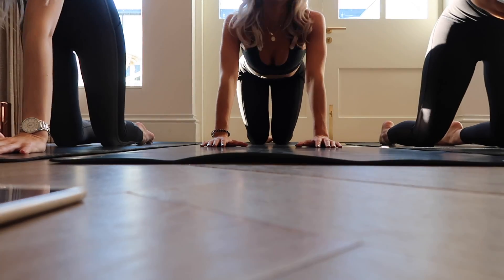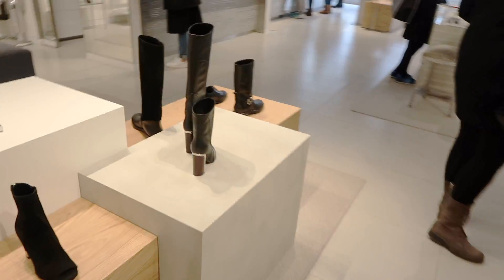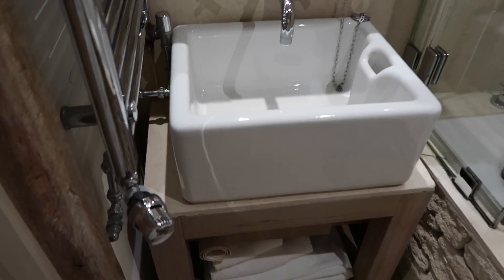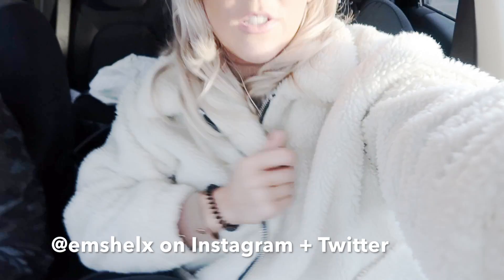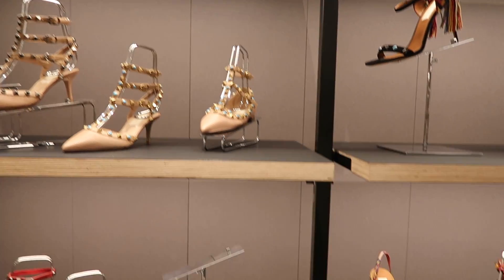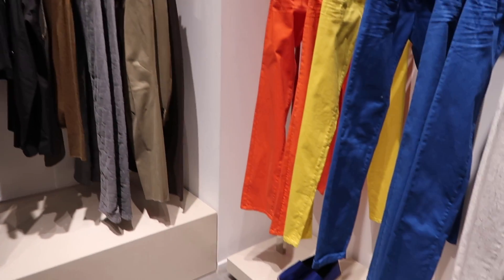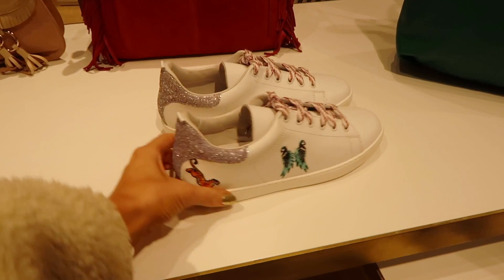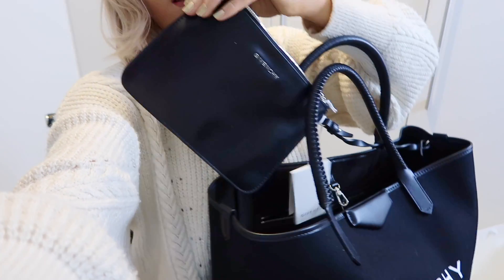LUXURY SHOPPING AT BICESTER VILLAGE DESIGNER OUTLET 2018 + NEW GIVENCHY BAG | Em Sheldon ad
Back to Bicester Village today for a huge shopping day and luxury designer sales shopping trip as well as exploring the Cotswolds and a wellbeing day near Bicester! @emshelx on Instagram / Come to Bicester village shopping with me, see the vip personal luxury shopping area, I buy a Givenchy Antigona tote bag AND also take part in a wellness retreat around the surrounding areas of Bicester with Bicester Village. I fell in love with the Moncler jackets, YSL shoes and of course, more Gucci.

Shopping starts: 10:00

*Everything I mention is linked below just open up this description box, click VIEW MORE*. Open me up for more info!

Instagram and twitter I’d love to hear from you.

——— DON’T MISS ———

10 mins for the shopping trip

ITEMS WORN/MENTIONED ON VIDEO ———

——— PLACES MENTIONED AND VISITED ———

A HUGE SHOUT OUT TO BICESTER VILLAGE, DAYLESFORD + BAMFORD FOR THE MOST INCREDIBLE TRIP, EVER.

ETC